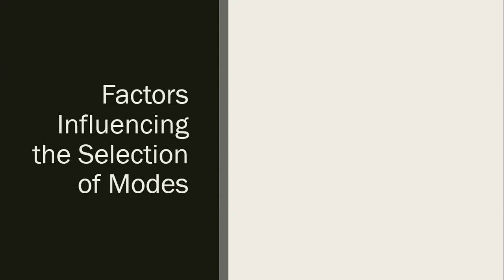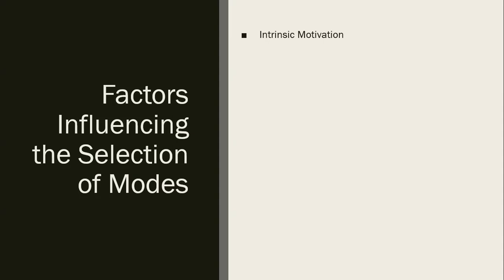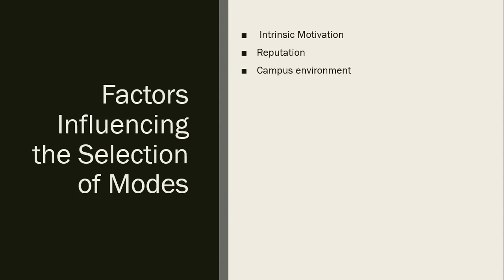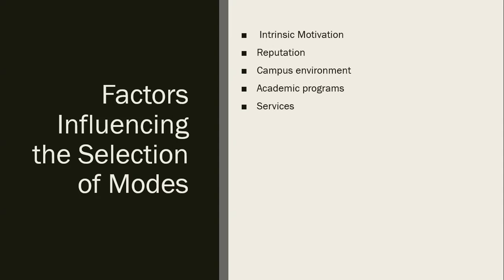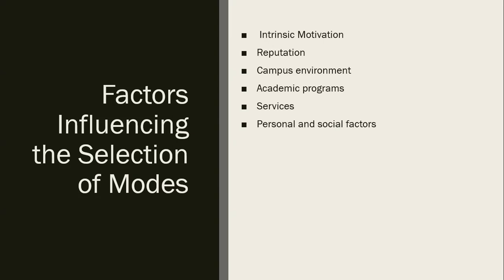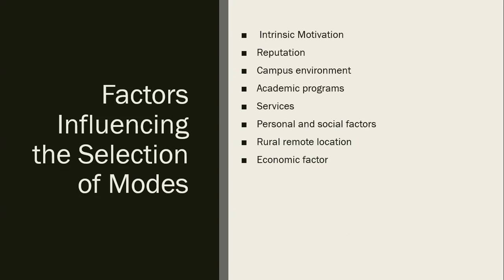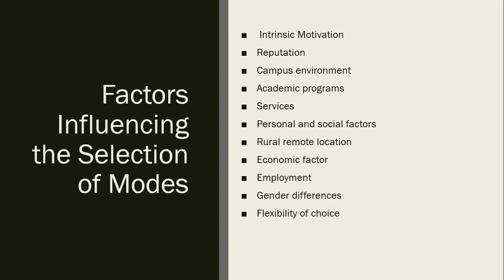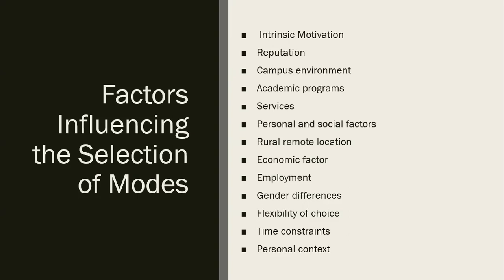Factors Influencing the Selection of University Modes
Intrinsic Motivation
Reputation
Campus environment
Academic programs
Services
Personal and social factors
Rural remote location
Economic factor
Employment
Gender differences
Flexibility of choice
Time constraints
Personal context